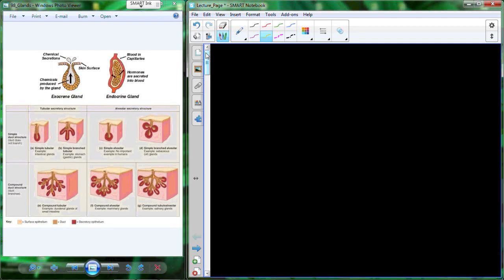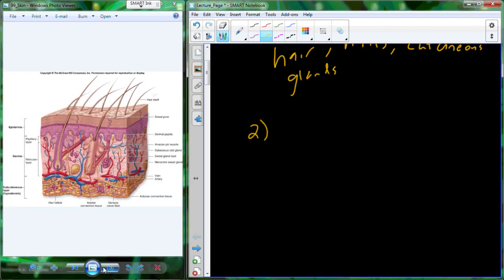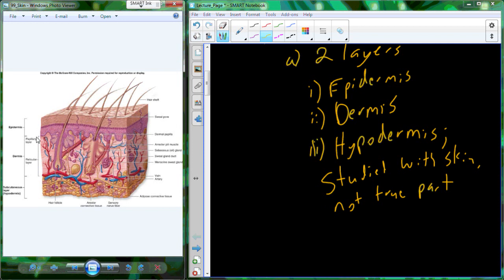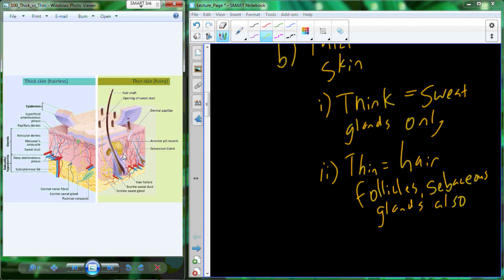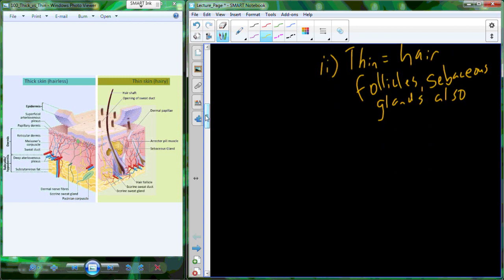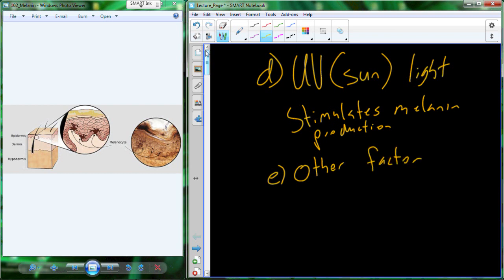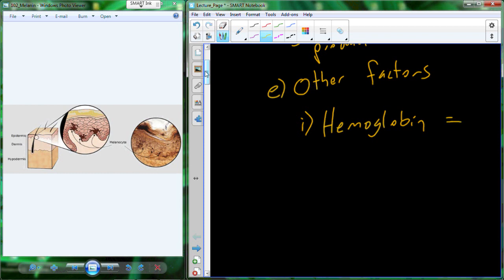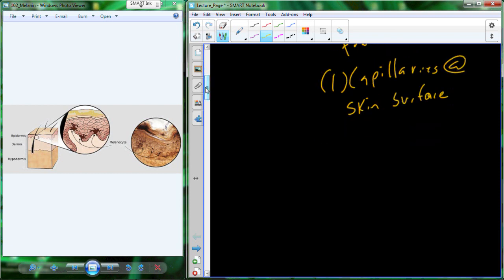A&P I Lecture 16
Integumentary System